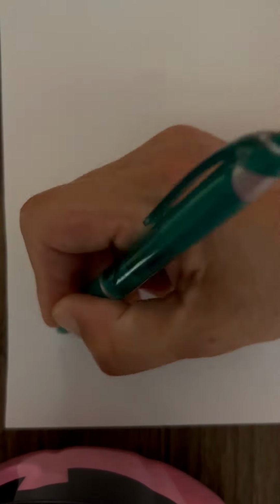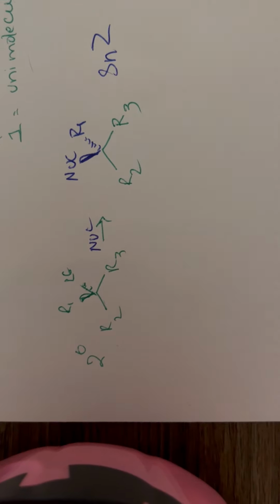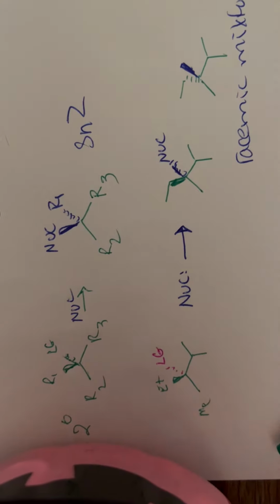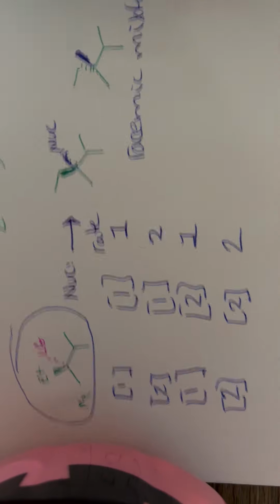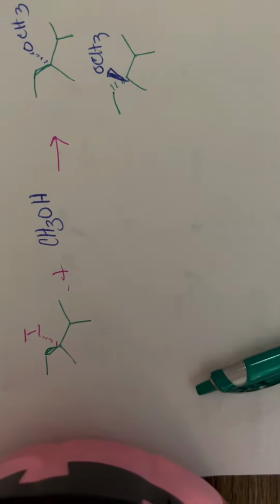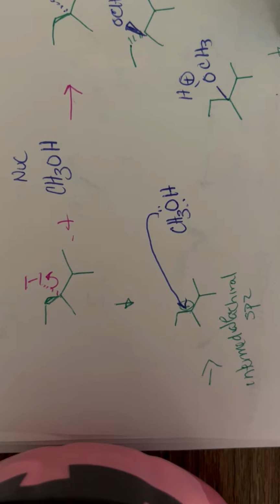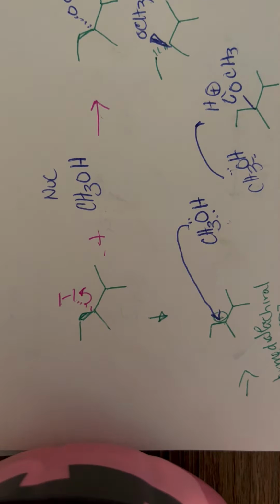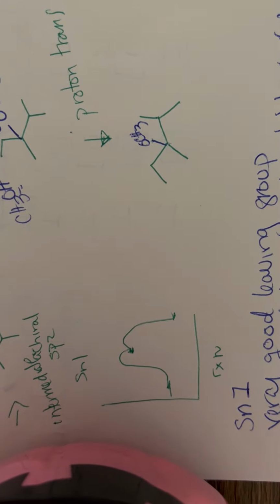into to Sn1MOV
Brief introduction to Sn1 reactions